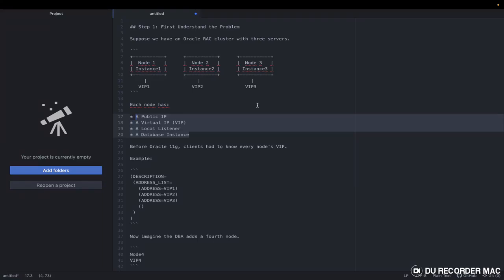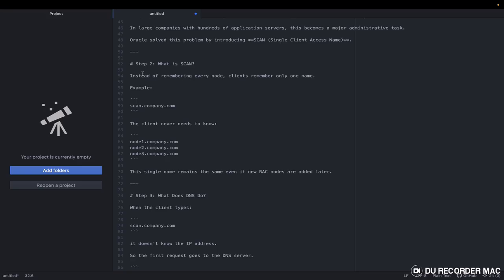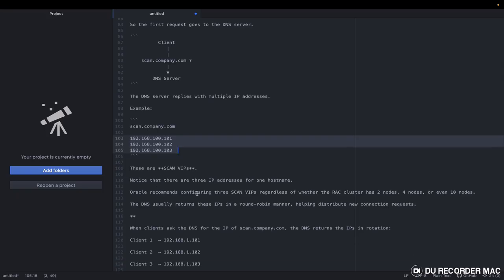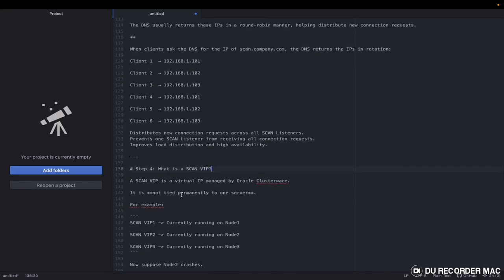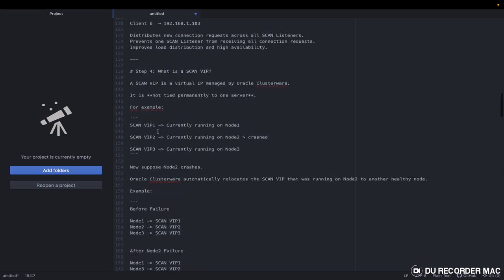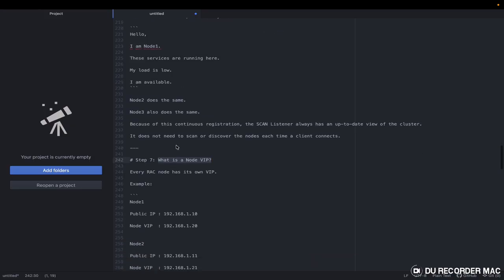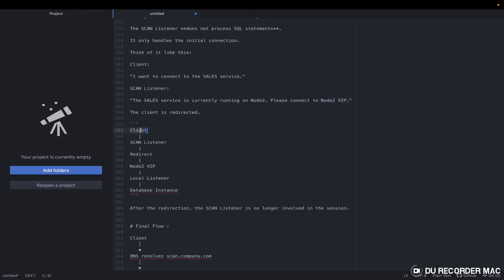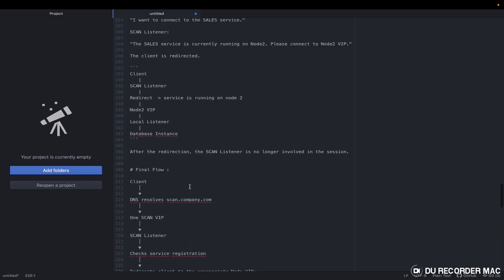# Oracle RAC SCAN Listener Explained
In this video, we will explore the Oracle RAC SCAN (Single Client Access Name) Listener, one of the key components of Oracle Real Application Clusters (RAC).

You will learn:

✅ What is a SCAN Listener?
✅ Why SCAN is required in Oracle RAC
✅ SCAN Listener Architecture and Components
✅ How Client Connections Work Through SCAN
✅ SCAN VIP and SCAN Listener Configuration

This session is designed for Oracle DBAs, RAC Administrators, and database professionals who want to understand Oracle RAC connectivity and client load balancing concepts in a practical way.

📚 Oracle DBA & OCI Practical Training Series